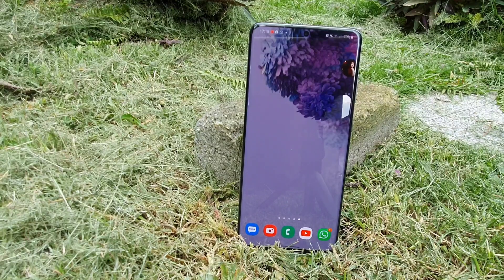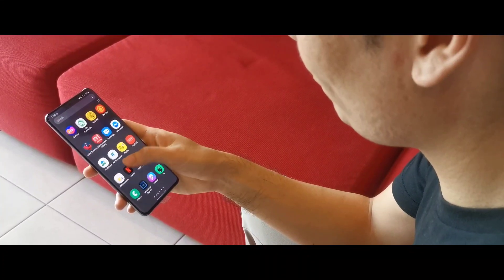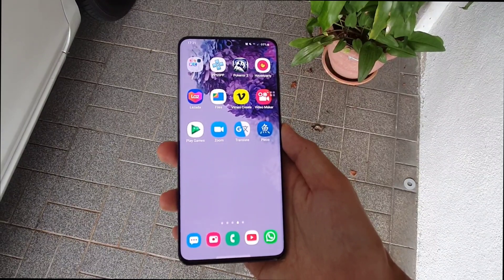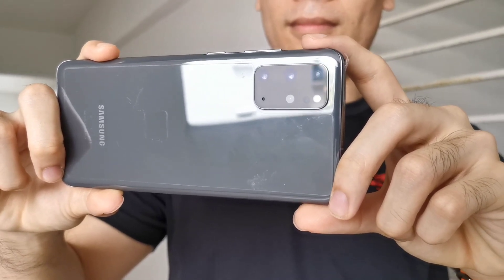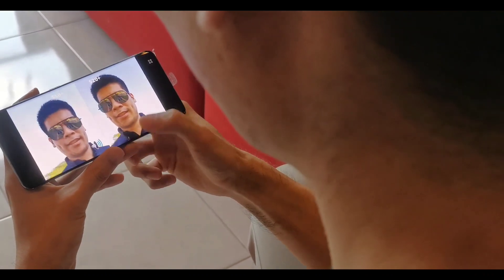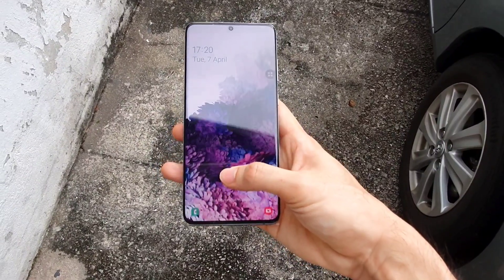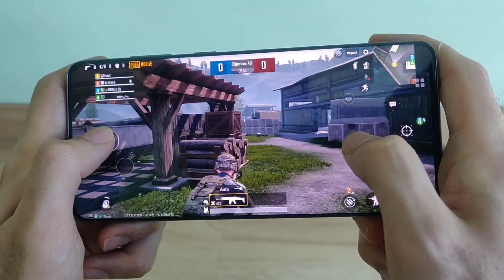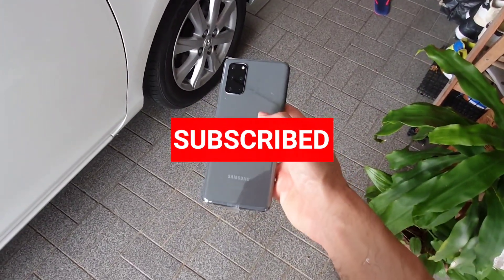Samsung S20 Plus - Problems fixed? LATEST UPDATE, 1 MONTH REVIEW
Hey guys, so here's my review after the latest update was rolled out this week. Let's check on some of those problems we had and see if there's any improvements.